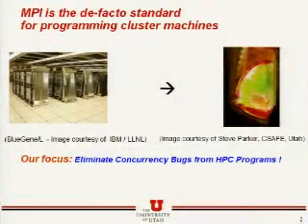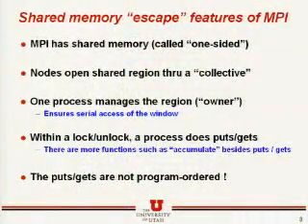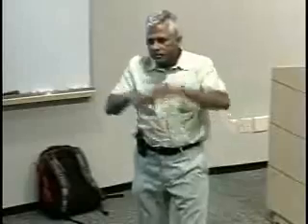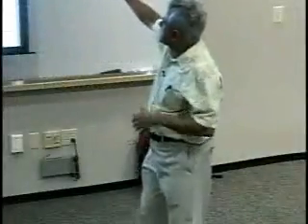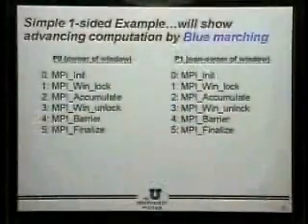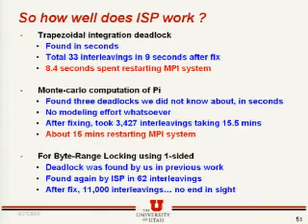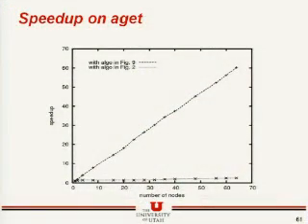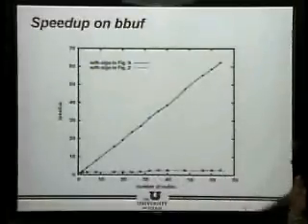In-Situ Model Checking of MPI Parallel Programs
MPI is the de facto standard for programming cluster machines used in high performance computing. Even though MPI programs are not as error-prone to write as thread programs based on shared memory, the use of wildcard communications, split operations (posting and later testing), and recently added weak shared memory extensions to MPI all can, nevertheless, render MPI programs quite buggy. Extracting models from MPI programs and using existing model checkers suffers from many problems: extracting models is not easy; also the assumption that the MPI calls work can be unrealistic. In our ongoing work, we run the actual MPI programs, trapping MPI calls, and allowing a custom-designed scheduler process to manifest process interleavings.  We employ a dynamic partial order reduction algorithm to cut down the number of interleavings. We take precautions so that the scheduler abides by MPI's internal progress engine's conventions. Our resulting ISP (In-Situ Partial Order) tool has detected known deadlocks in a byte-range locking protocol that uses MPI's weak memory features. It has also found deadlocks in simple message-passing MPI programs. The talk will introduce some MPI commands, their semantics, the dependence relation identified for MPI, and the DPOR algorithm used. It will summarize the directions being pursued to make ISP work more efficiently. Other work in DPOR in our group (e.g. a distributed DPOR algorithm for PThread programs) will be summarized. In summary, the talk will show how DPOR can be implemented in two actual parallel programming contexts. This is joint work with the Gauss group members